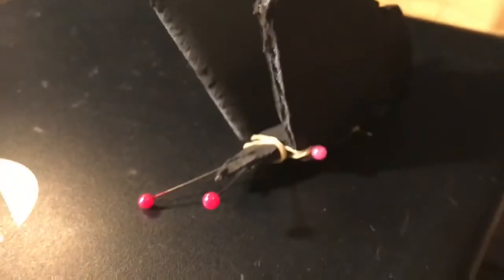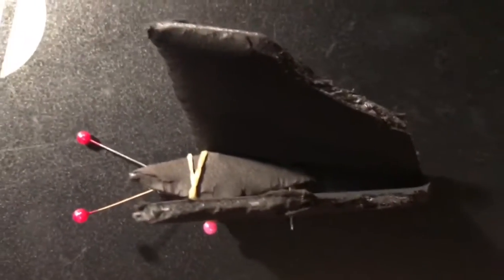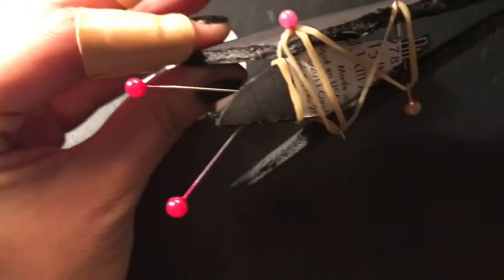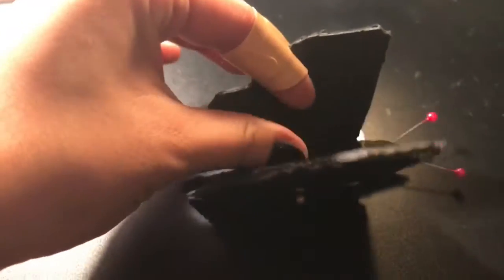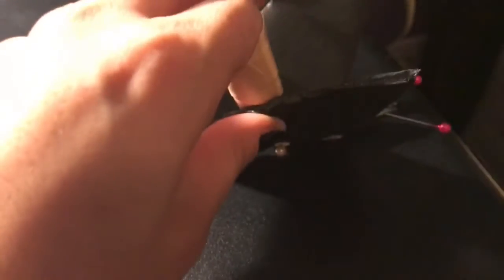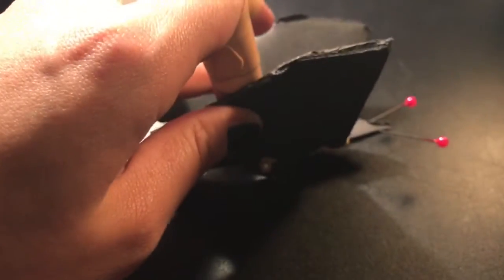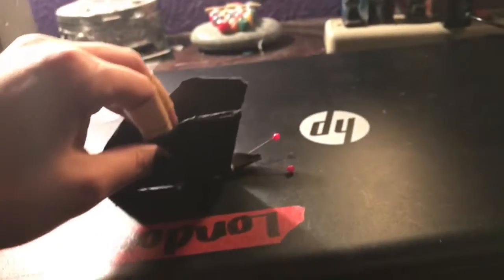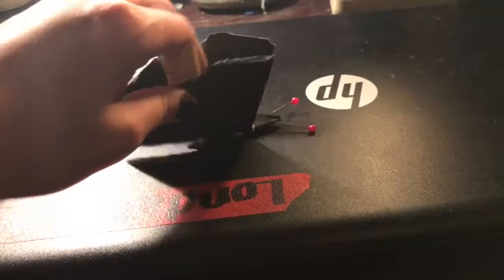Rapid Prototype #1: Butterfly (London Alarilla)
If this were to be the design/Prototype animal I would want to mimic, I would use the rods as well as the Velcro as the butterfly's body which would be the base. I would then attempt to attach the springs as a propel tool to get the Butterfly off the ground to get it to "fly" or at least travel a distance.